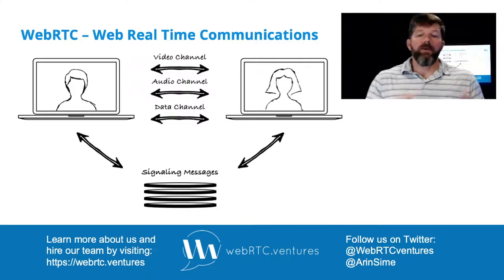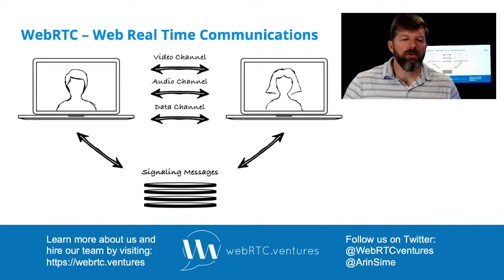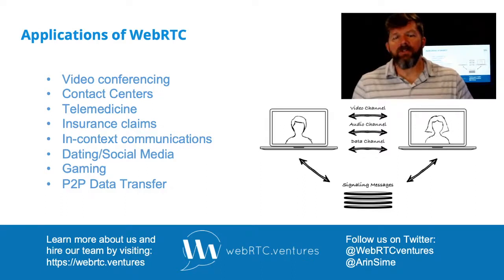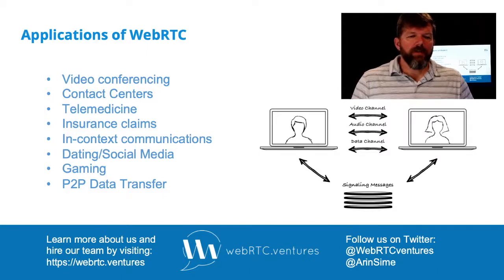What is WebRTC? (WebRTC Tips from WebRTC.ventures)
What is WebRTC?  In this video we define what WebRTC is at a high level, and talk about how you can use the Peer to Peer Video, Audio, and Data Channel in different use cases including video conferencing, contact centers, telehealth, insurance claims, in-context communications, dating and social media, gaming, and for P2P data transfer. This video is part of our series of short videos containing tips from our development team on live video application development using WebRTC, where we cover coding tips, use cases, and typical webrtc application architectures.